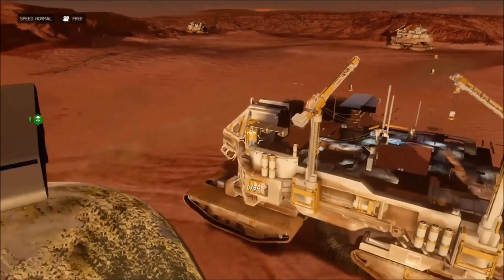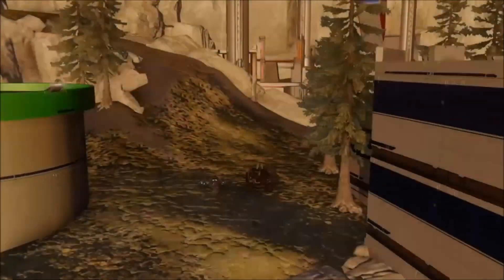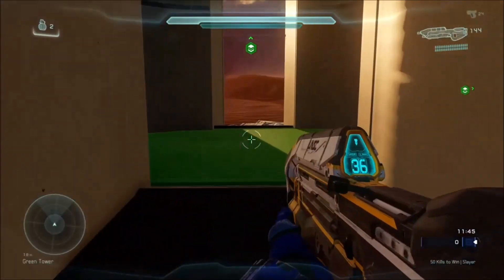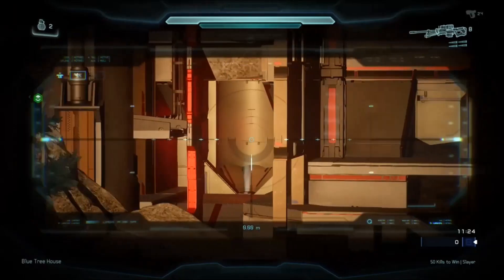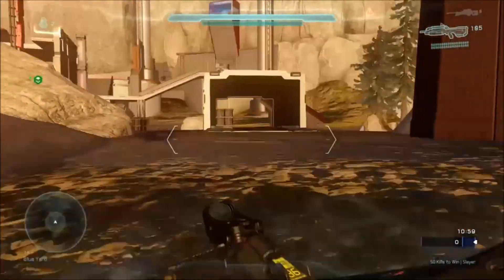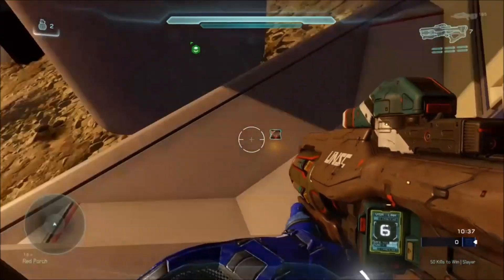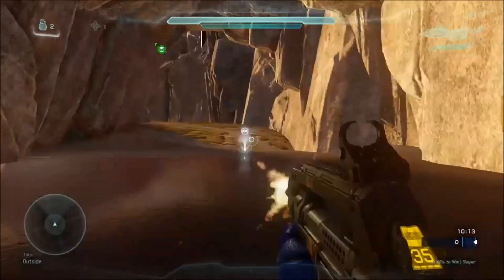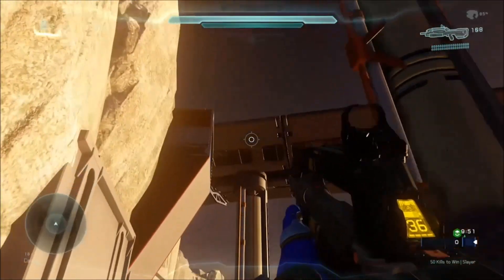Overpass Showcase [Halo 5 Forge]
What's up guys! I've been hard at work playing with Halo 5's new forge system and created a new map called Overpass!  It's an asymmetric 1 flag CTF map that plays well with 8-12 players.  It also fully supports strongholds, CTF, and standard slayer gametypes of course.

To download the map send me a friend request on Xbox Live.  My Gamertag is "Llama Juice".  You'll see this map listed as Overpass in my bookmarks!